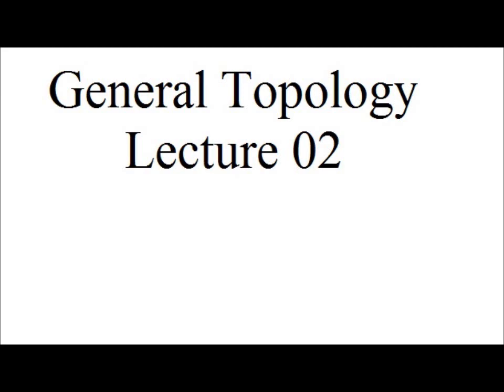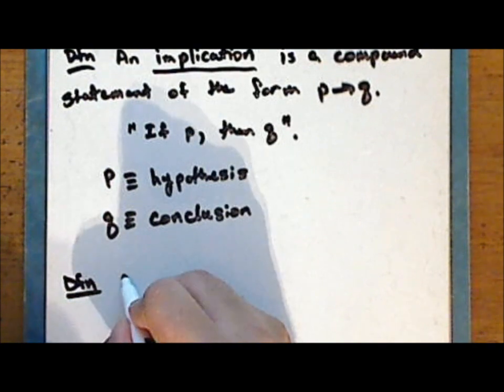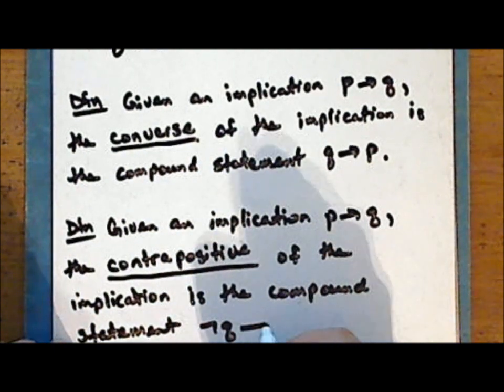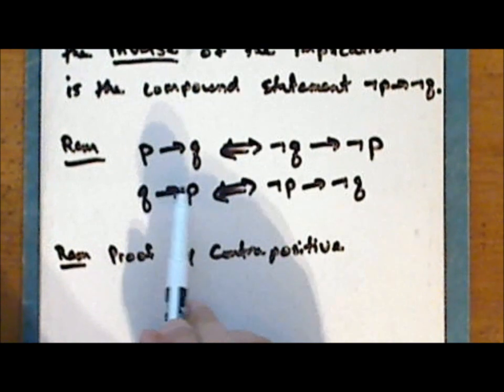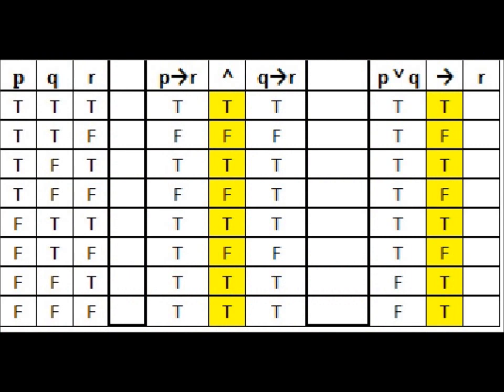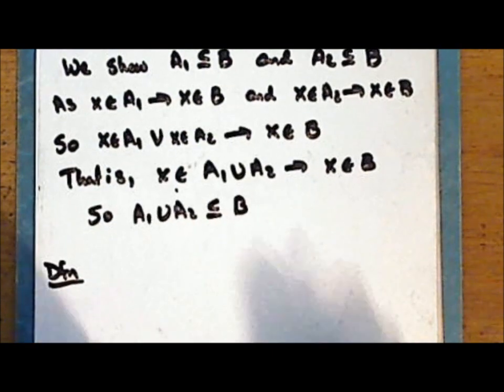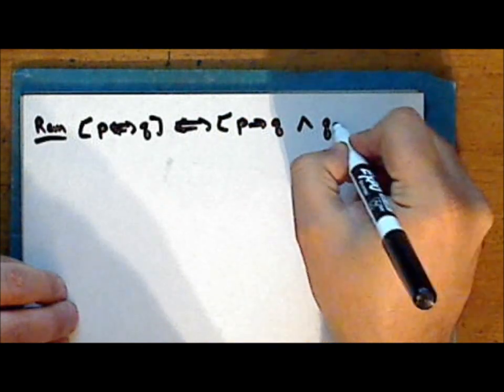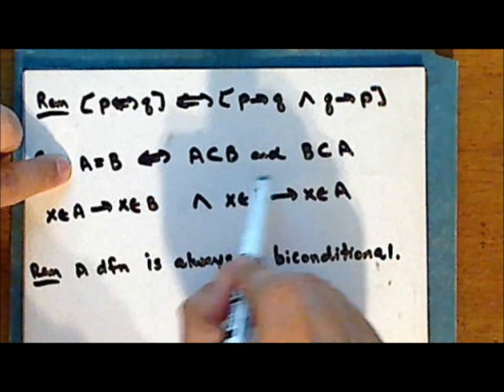General Topology Lecture 02 Part 1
Second lecture in general topology. Topics include a brief review of logic and techniques of proof, the definition of and some examples of a topology on a set, and the complementary concepts of open and closed sets. This lecture is in four parts.